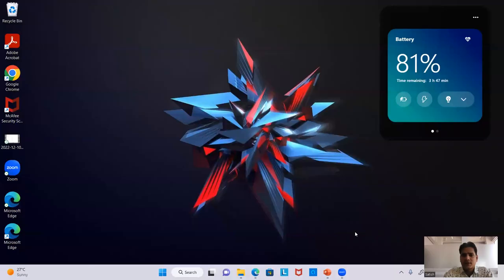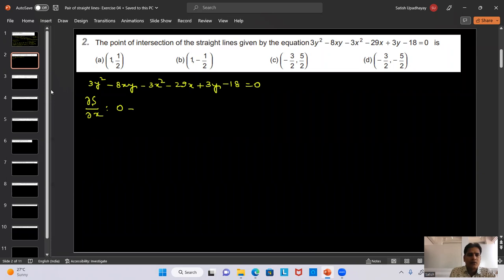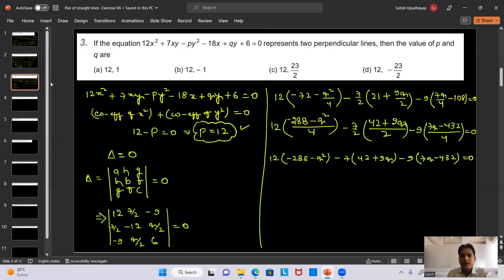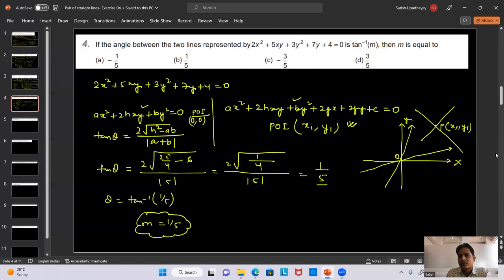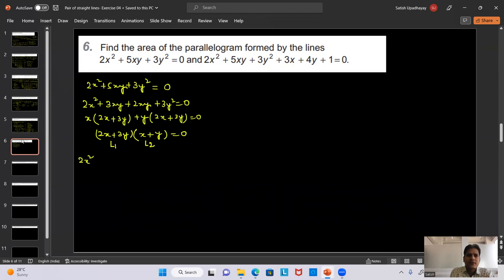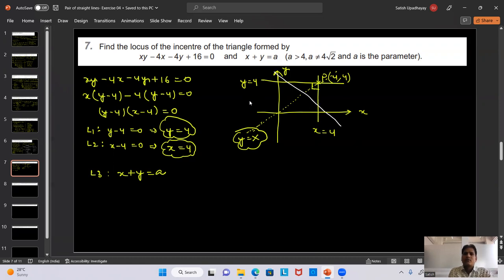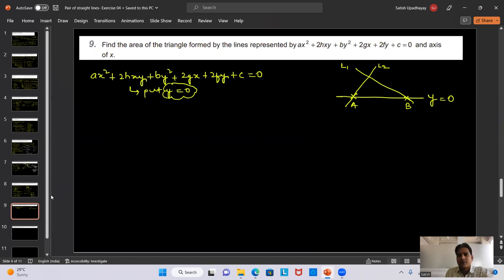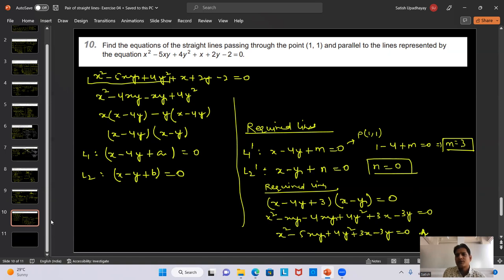SOLUTION - PAIR OF STRAIGHT LINES (SESSION 4) SKILLS IN MATHEMATICS (Coordinate Geometry)- ARIHANT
In this video a SOLUTIONS TO CHAPTER- PAIR OF STRAIGHT LINES- EXERCISE 4  has been provided. Enjoy!